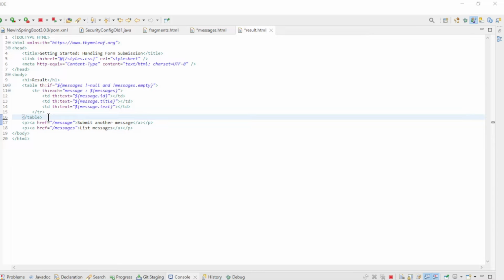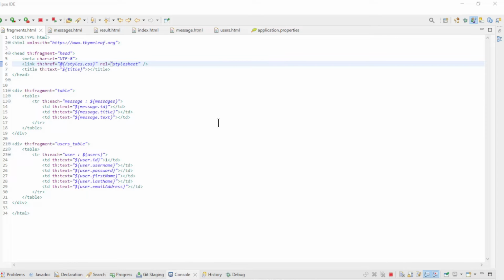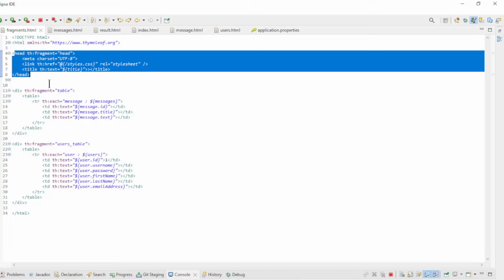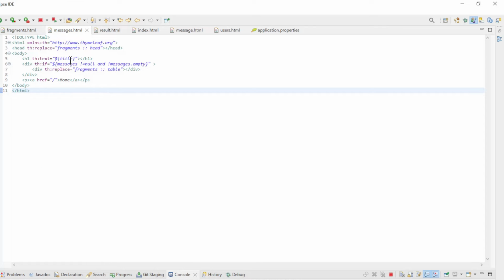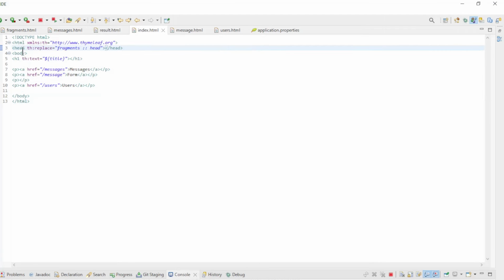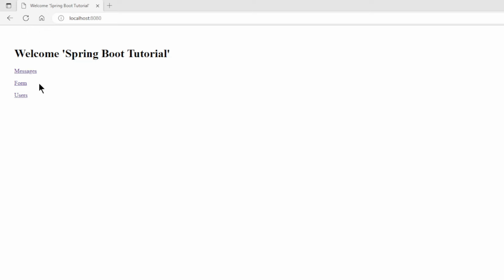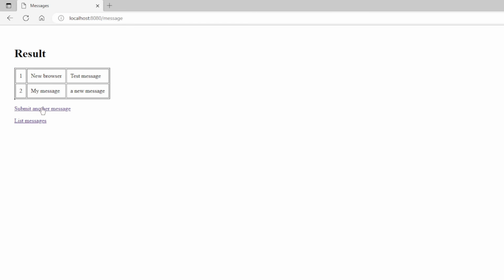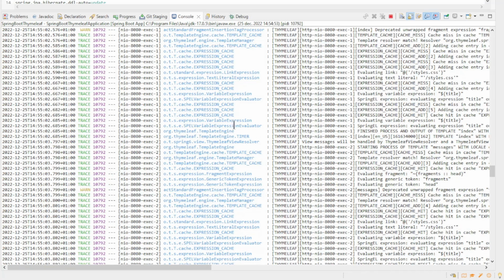Spring Boot 3.0.0 Thymeleaf - Create and use Thymeleaf Fragments.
Spring Boot 3.0.0 Thymeleaf. (part 03)

Create and use Thymeleaf fragments